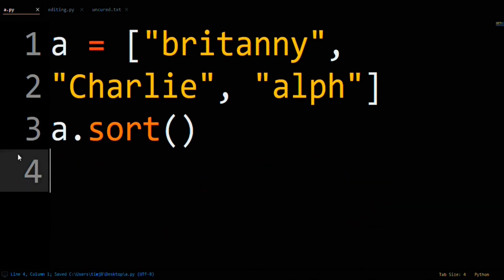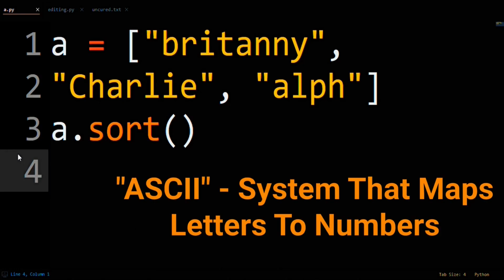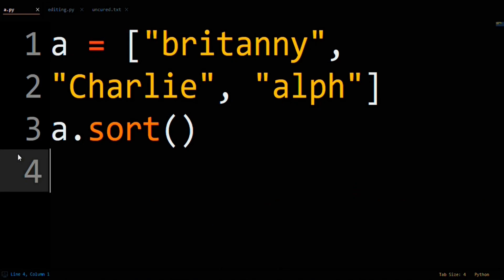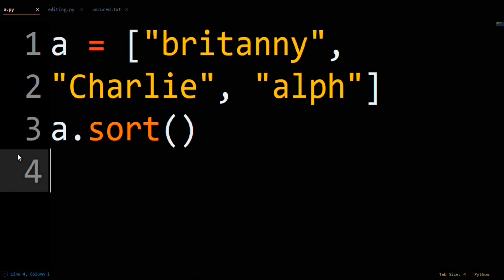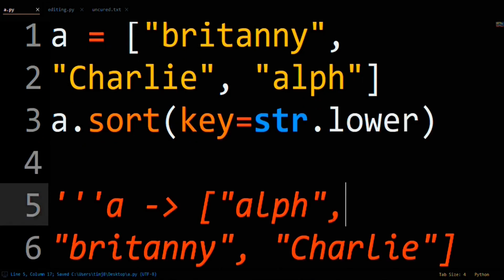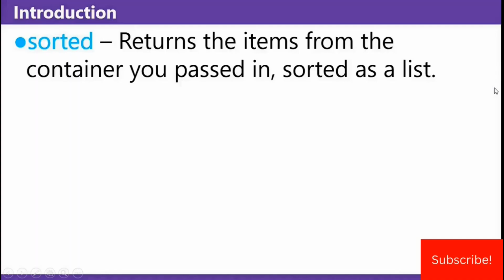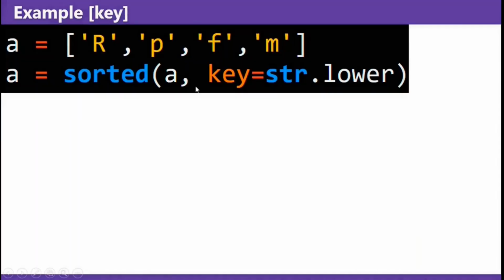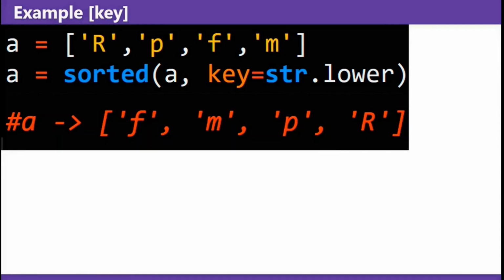How To Sort A List Alphabetically In Python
This video shows How To Sort A List Alphabetically In Python.